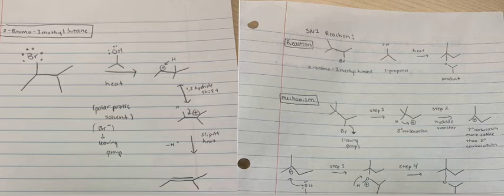Question One: O Chem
This video explains the mechanism(s) used to solve: Write and explain the mechanism for the reaction that occurs when 2-bromo-3-methylbutane is gently heated in 2-propanol. Show all the arrows, lone pairs and any formal charges that may be present.